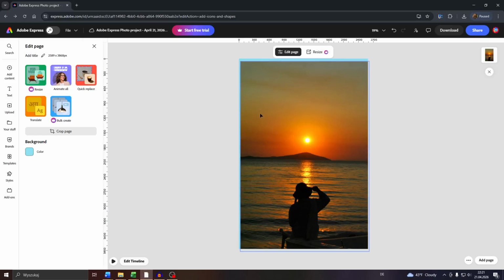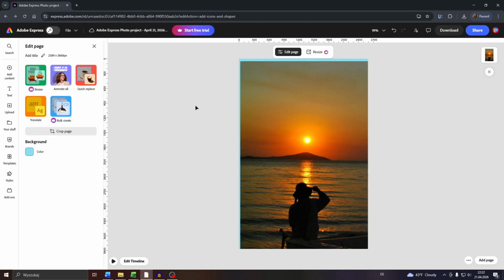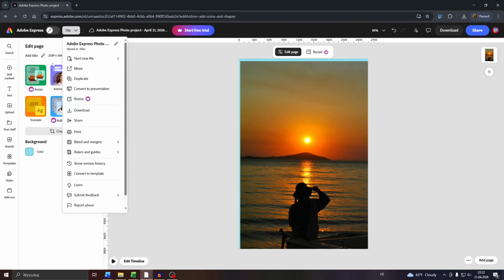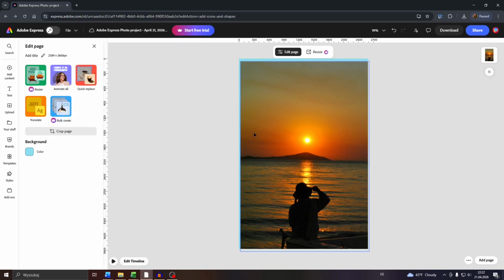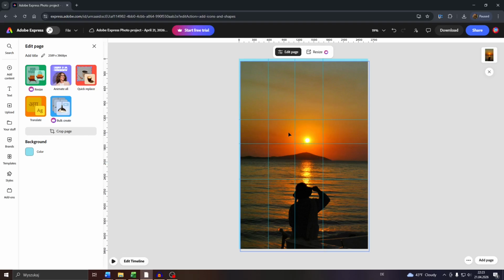How to Place Custom Guides on Canvas in Adobe Express Photos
Learn how to place custom guides on canvas in Adobe Express Photos to align elements more precisely.